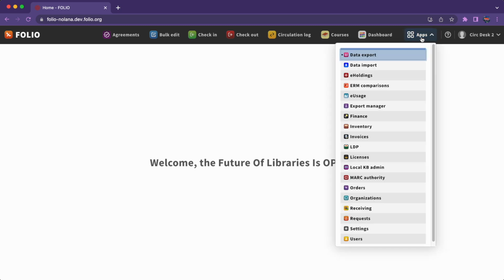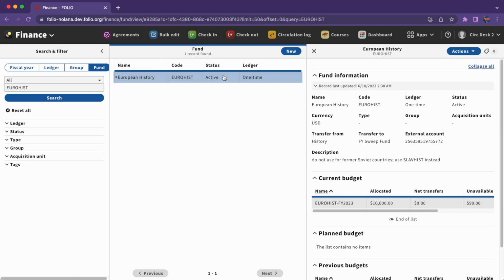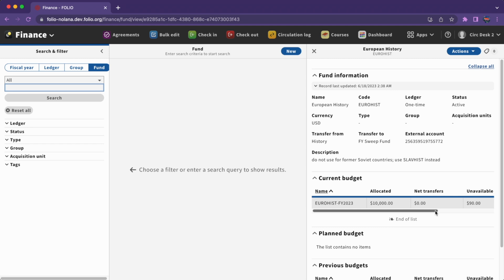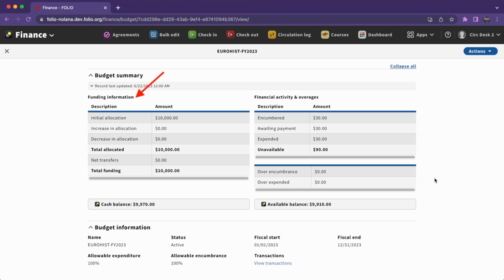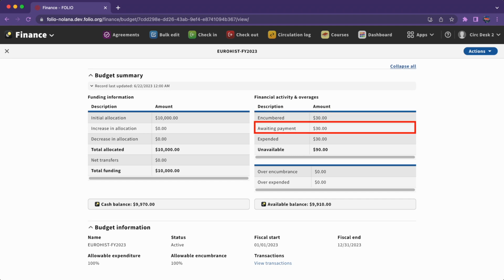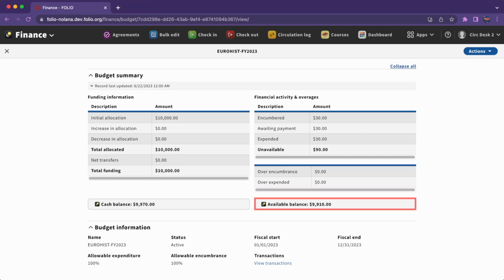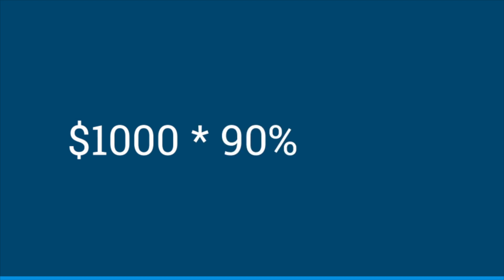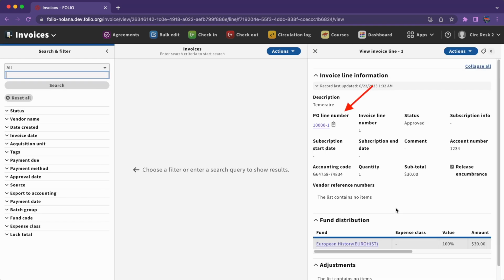Viewing Funds in FOLIO (Nolana)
Learn how to view funds in FOLIO (Nolana).